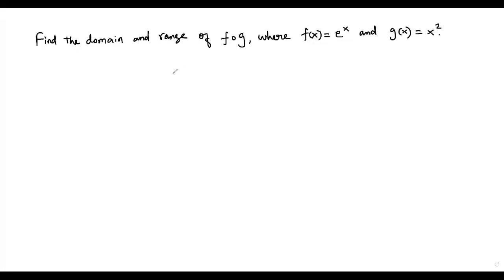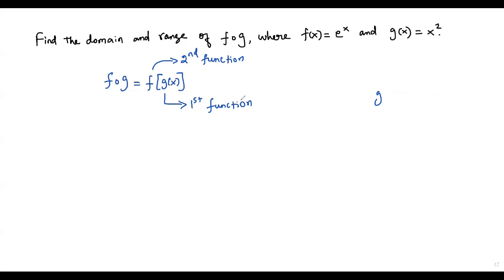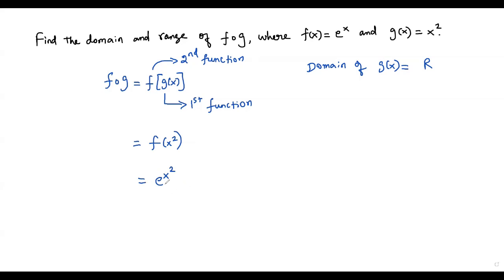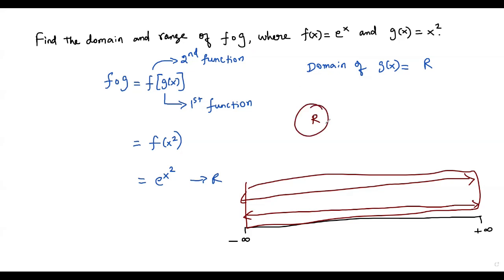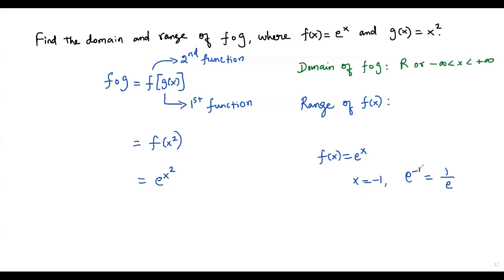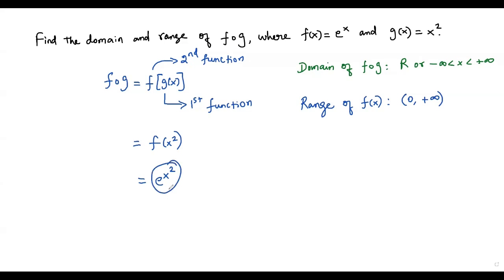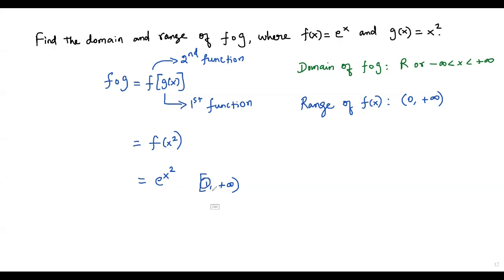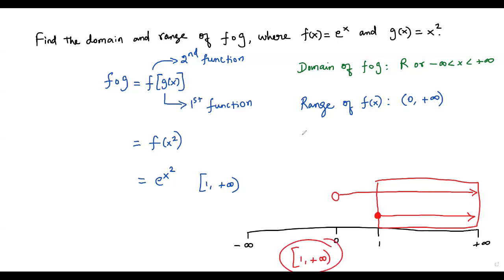Precalculus (Domain and Range of Composite Function)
Find the domain and range of f ∘ g, where

f(x) = e^x
g(x) = x^2